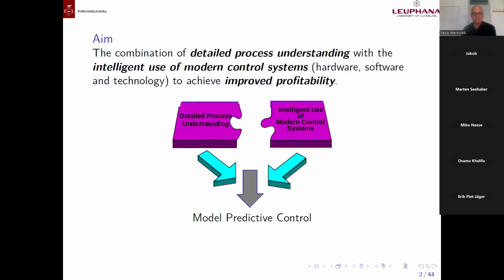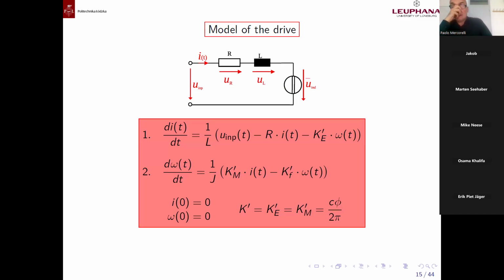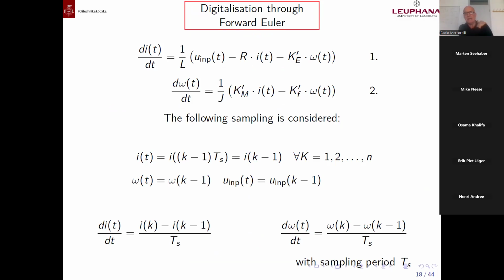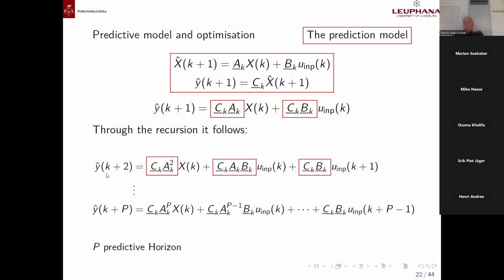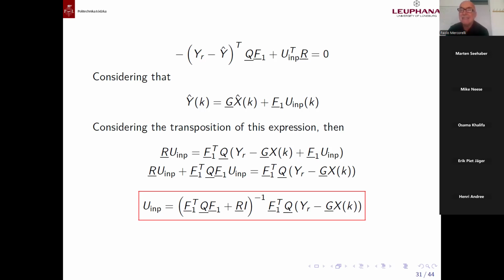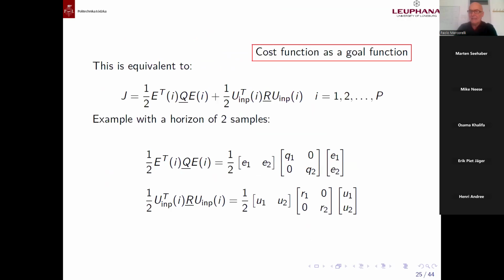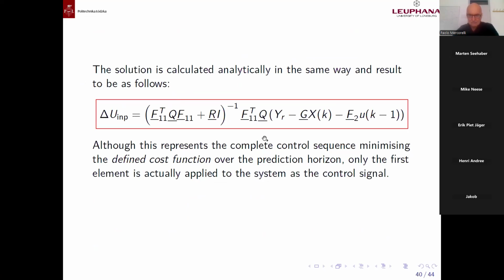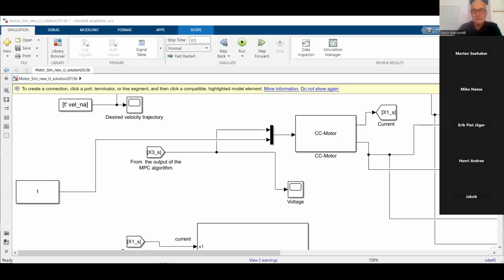Kyber_Lecttre_04